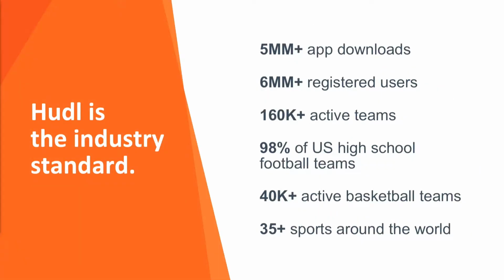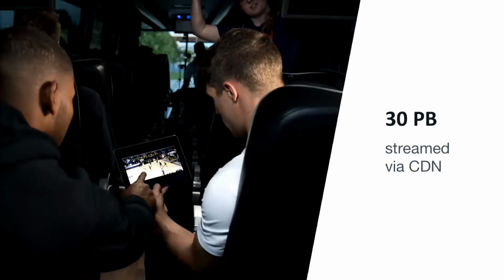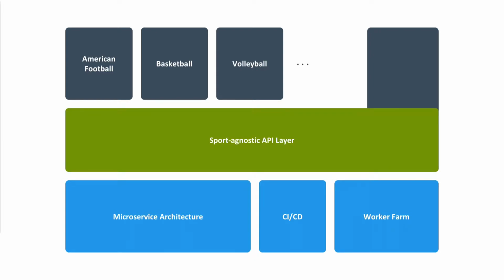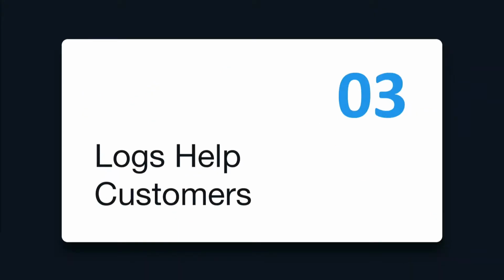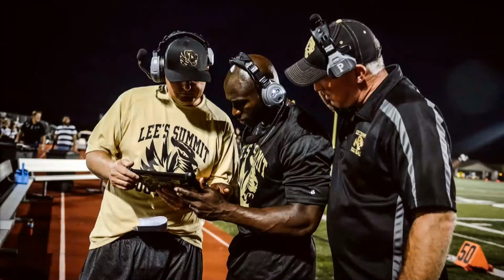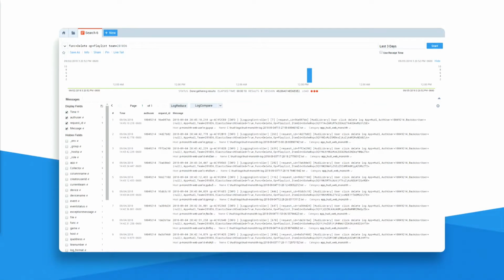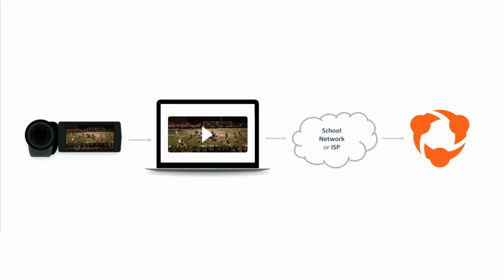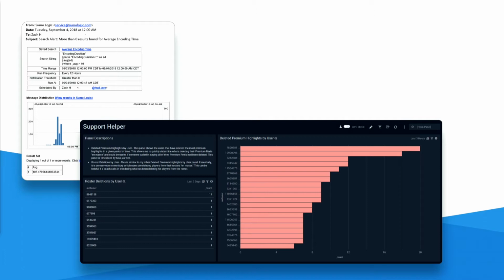Helping Coaches and Athletes Win with Hudl and Sumo Logic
From youth sports to the pros all around the world, Hudl uses Sumo Logic to make sure athletes and coaches have access to their video - anywhere, anytime.

Come learn the Sumo use cases that power the Hudl apps and business. From our Support team that monitors when a user's video gets into an error state while encoding, to our Growth team that utilizes log messages from our web servers to run onboarding experiments, you will see detailed examples of how our team monitors for experience issues, remediates issues and runs onboarding experiments without spending a lot of time and energy building out full features